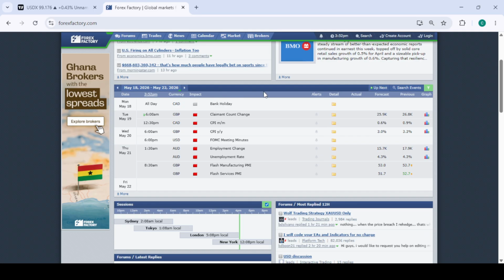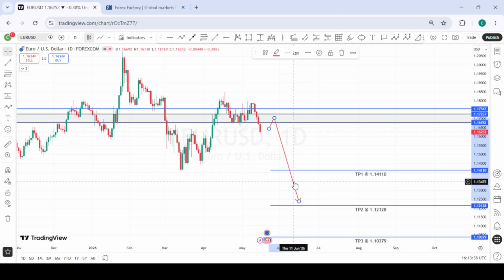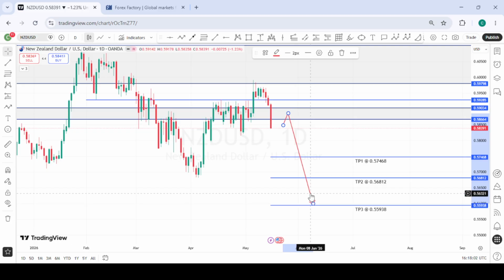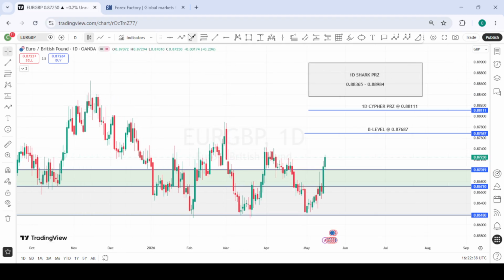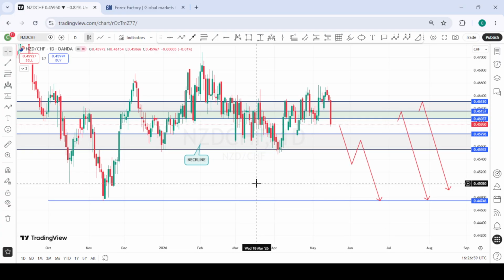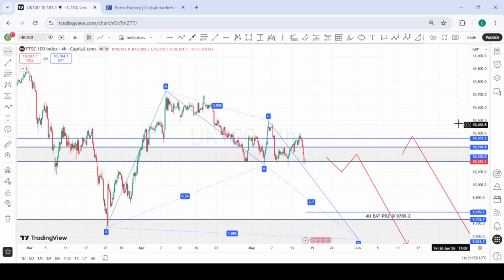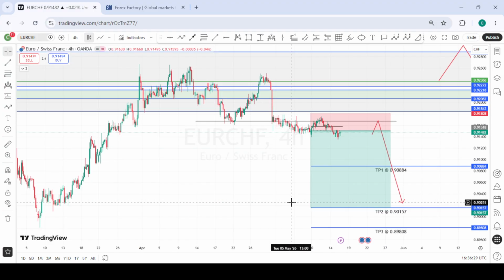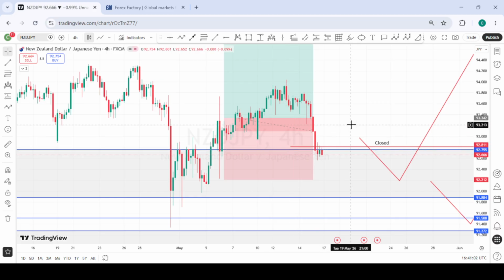WEEKLY FOREX OUTLOOK: EURUSD, GBPUSD, GOLD, BITCOIN, FTSE 100 KEY LEVELS | EP 46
Weekly Forex Outlook for 18 May - 22 May 2026.

In this video I break down key levels and price action setups for EURUSD, GBPUSD, GOLD, BITCOIN, FTSE 100 and more heading into the week. Timestamps below for each pair.

0:00 - Intro
0:51 - News Outlook
1:33 - DXY
4:22 - JPY INDEX
5:16 - EURUSD
6:19 - GBPUSD
7:10 - USDCHF
9:15 - USDCAD
9:48 - NZDUSD
10:25 - USDJPY
11:41 - EURJPY
12:48 - GBPJPY
13:35 - CADJPY
14:19 - EURGBP
15:25 - GBPCAD
16:34 - GBPNZD
17:24 - NZDCHF
19:05 - GOLD
20:30 - SILVER
21:25 - GER 30
22:20 - EURO STOXX 50
23:10 - FTSE 100
24:27 - BITCOIN
26:00 - ETHEREUM
26:34 - Recap
33:07 - Conclusion

Drop your questions and setups in the comments. I reply to as many as I can.